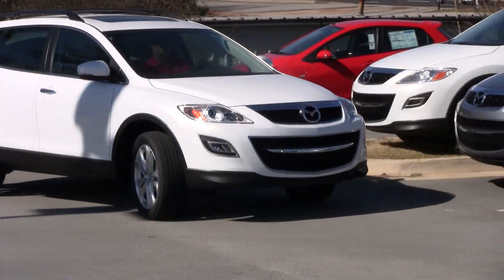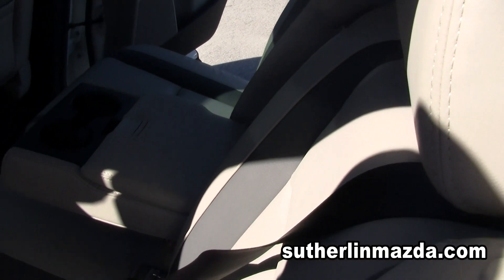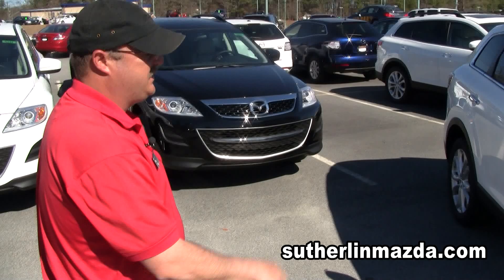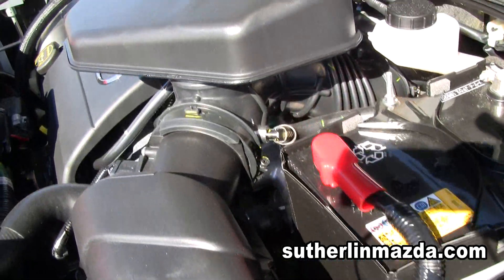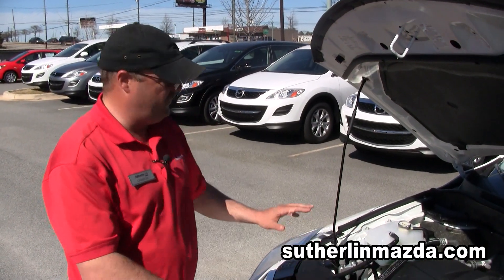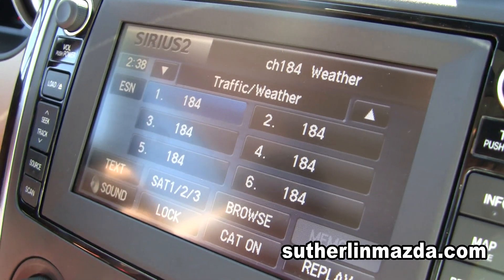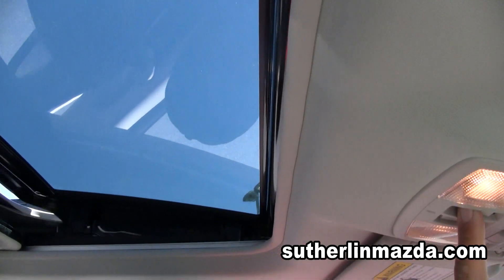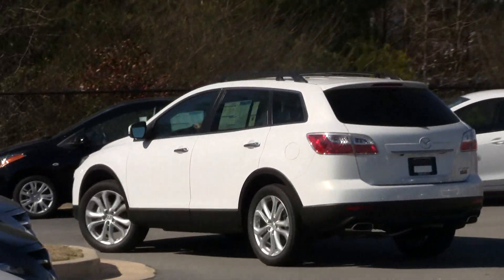Mazda CX9 Review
Charles Ashburn, Sales Associate at Sutherlin Mazda Mall of Georgia reviews the 2011 Mazda CX9 features for you.  As you can see from the video and the features why the CX9 is such a popular Mazda model.  For more information on this and other Mazda models